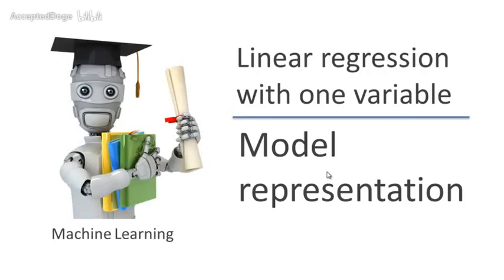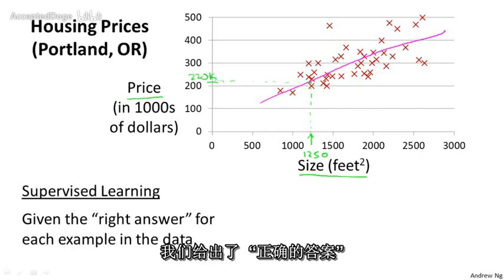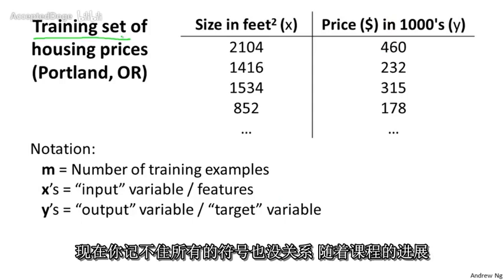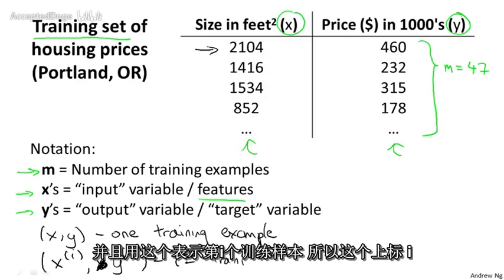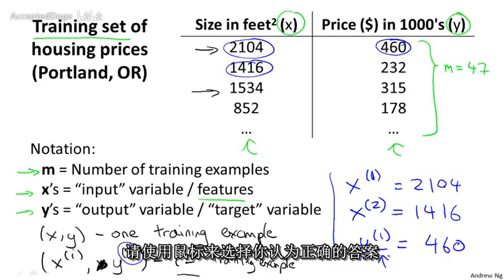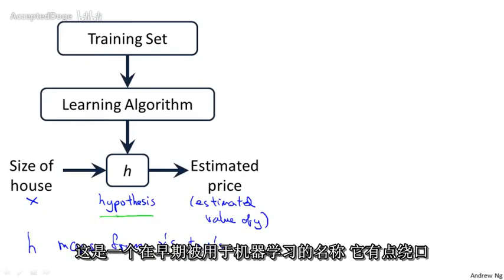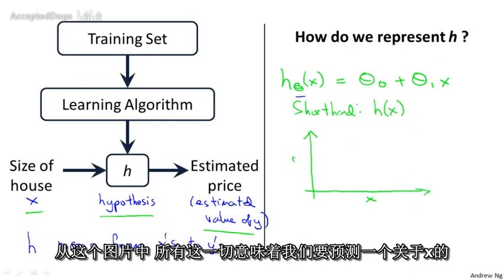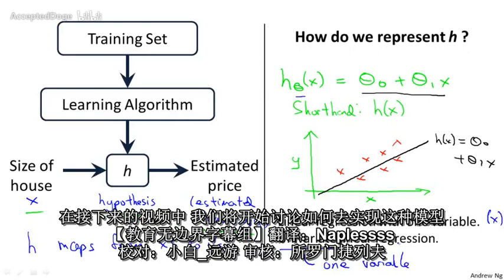6机器学习（Machine Learning）- 吴恩达（Andrew Ng）中文字幕版Model Representation 【中文】